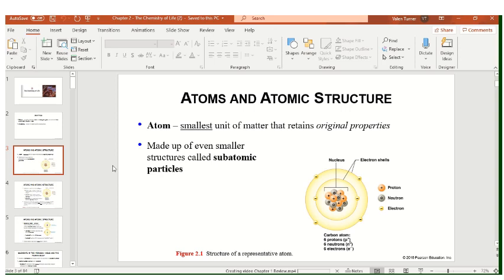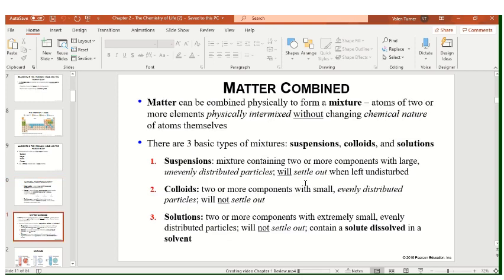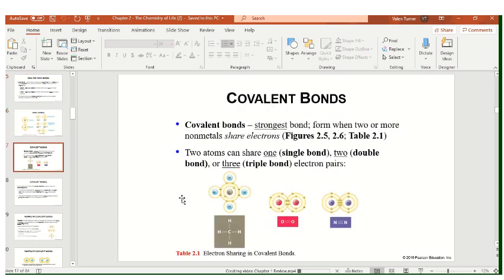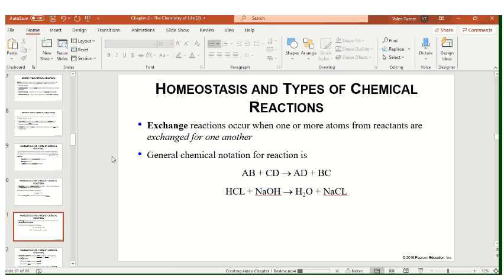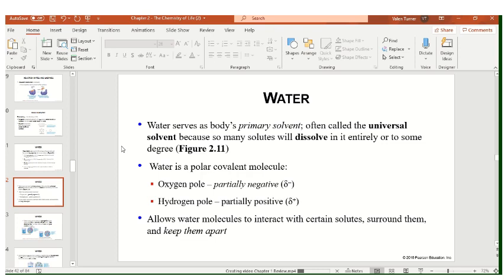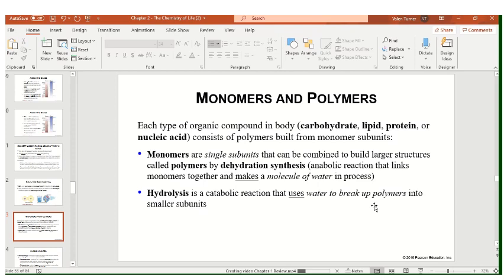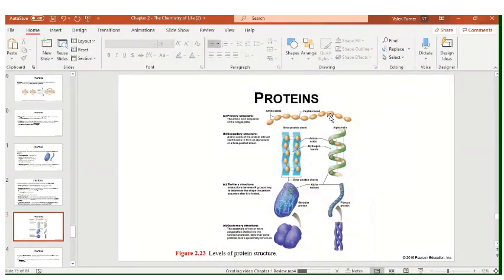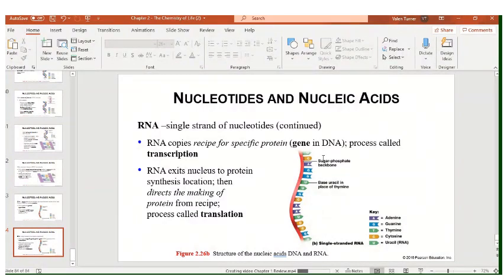Chapter 2 Review